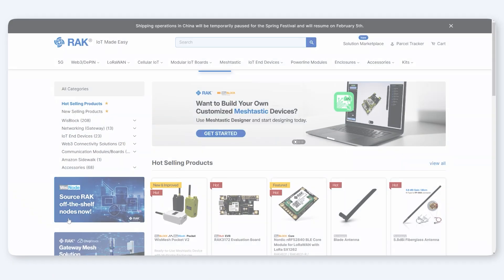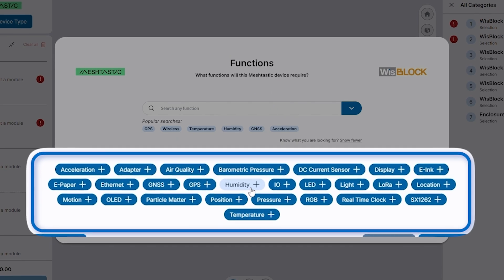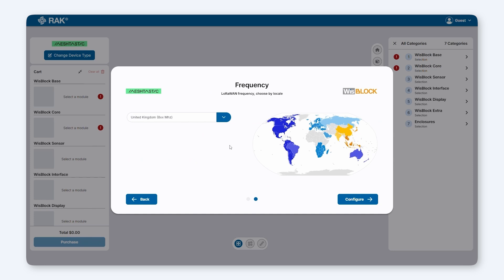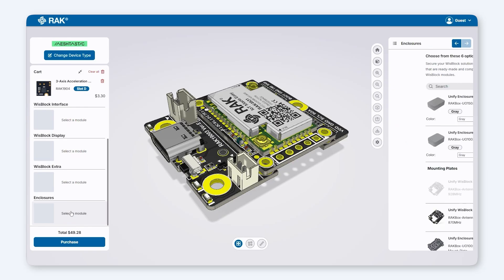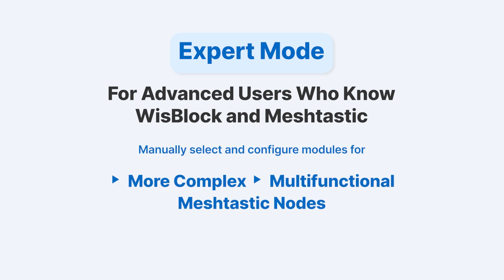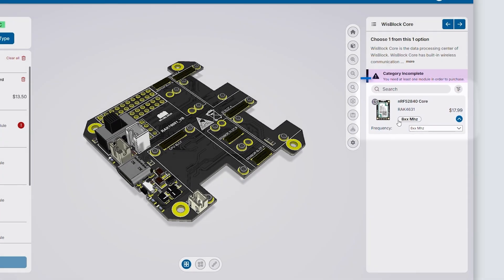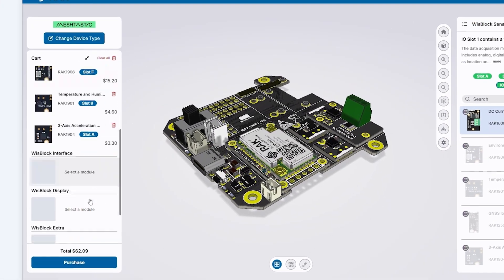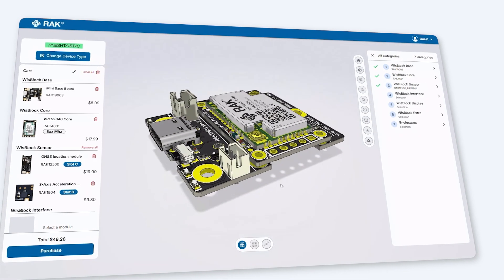How to Get Started with Meshtastic Designer | Build a Custom GPS Meshtastic Node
Meshtastic Designer helps you build a custom Meshtastic Node. You can select modules based on a device role or manually configure them in Expert Mode. This video walks through the process step by step.

What You’ll Learn:

✔ How to access Meshtastic Designer
✔ How to select device roles and applications
✔ How to choose the correct LoRa frequency
✔ How to explore the 3D view and check compatibility
✔ How to add modules, enclosures, and finalize your design

Timestamps:

0:39 Starting Your Design
1:05 Choosing by Device Role
1:40 Selecting Region and Configuring Modules
2:59 Adding and Removing Modules
3:15 Adding an Enclosure
3:45 Quick Recap
4:22 Using Expert Mode
4:36 Step-by-Step in Expert Mode
6:54 Finalizing the Order

Resources:

📌 Meshtastic Designer Quick Start Guide → Meshtastic Designer Quick Start Guide | RAKwireless Documentation Center